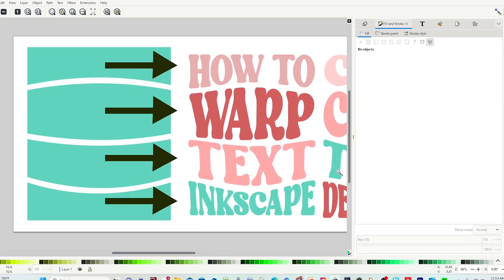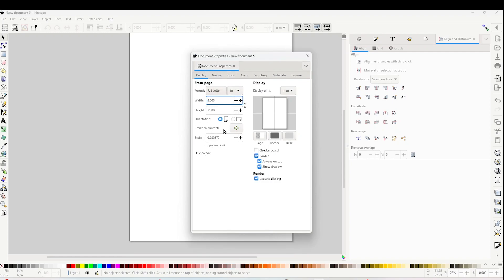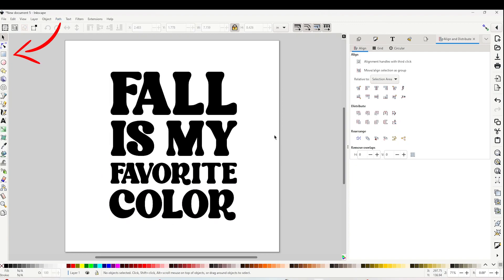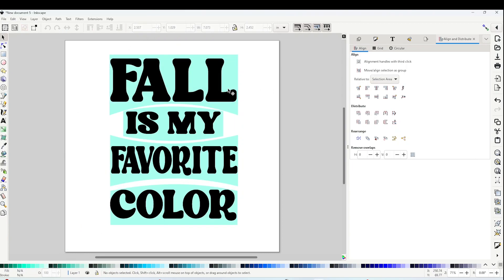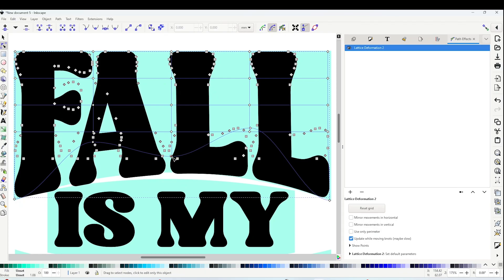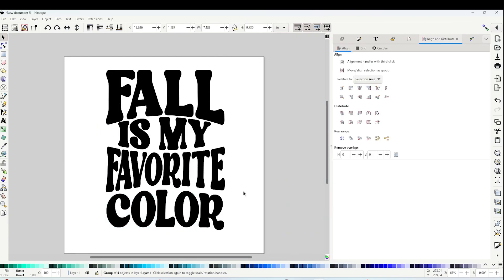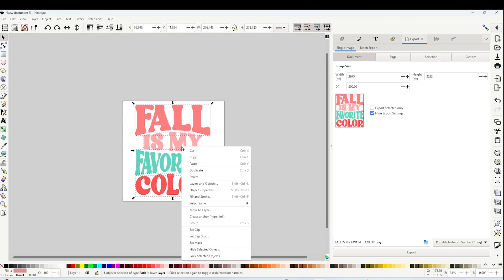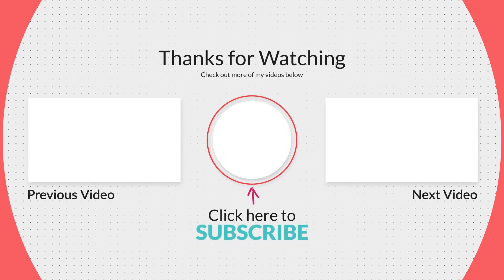How to Warp Text in Inkscape | How to Create Wart Text Designs in SVG & PNG for Cricut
Learn how to warp text in Inkscape. I'll show you how to make creative designs with warped text and how to save them in PNG and SVG format. You can use these designs to create beautiful personalized items using the technique of your choice. [Sublimation, screen printing, print and cut, iron on vinyl and more]. Also, these warped text designs are perfect to be used in the Cricut Design Space program and without having to pay for membership to be able to use the Cricut Design Space's WARP tool.

How to WarpText in Inkscape | How to Create Wart Text Designs in svg & PNG for Cricut